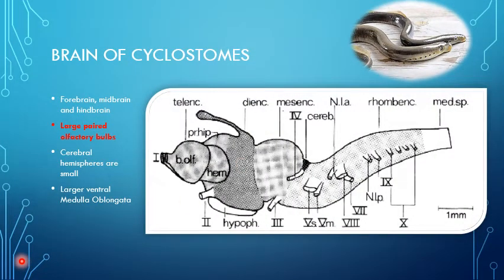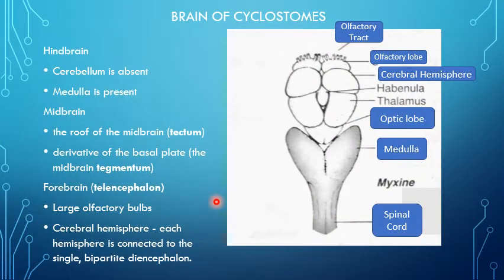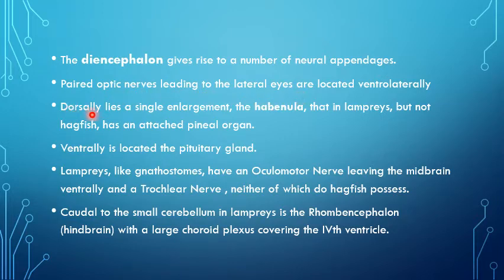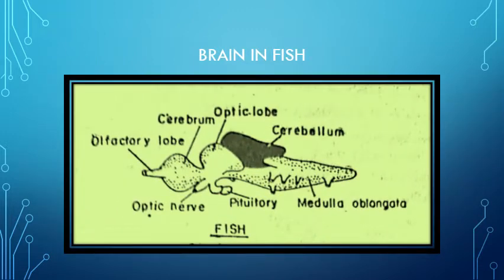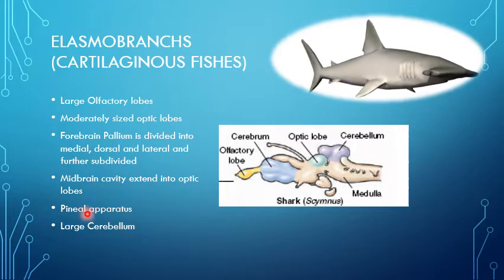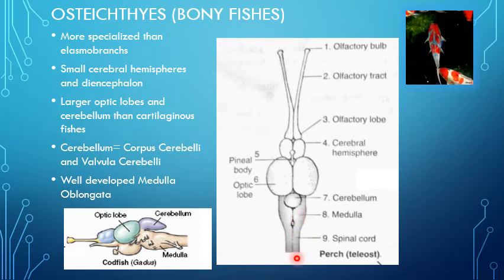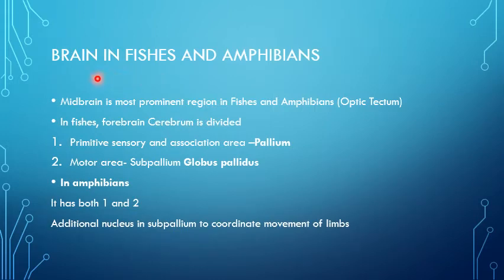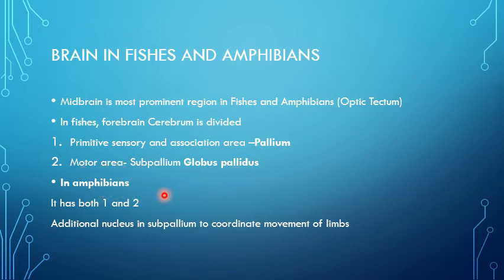Comparative Account of Brain in Vertebrates Part 2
Lecture by Dr. Deepali Joon, SGTB Khalsa College, University of Delhi

This lecture is in continuation of part1 on Comparative Account of Brain in Vertebrates.